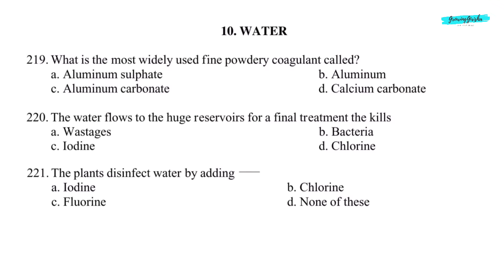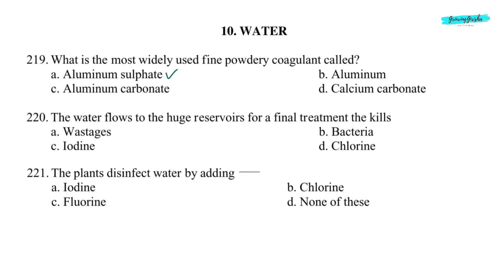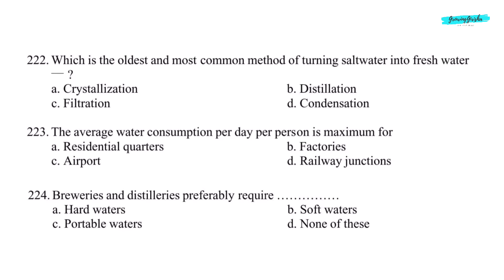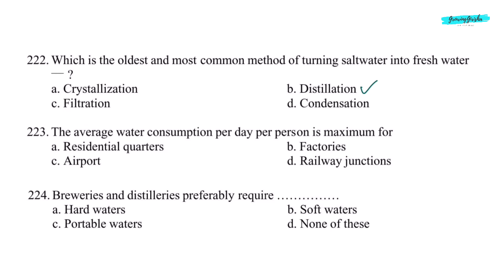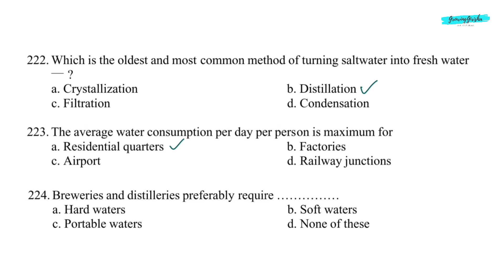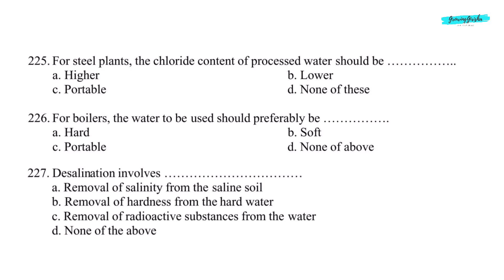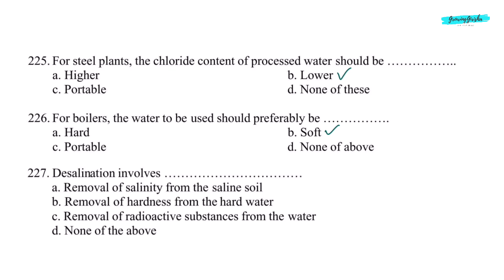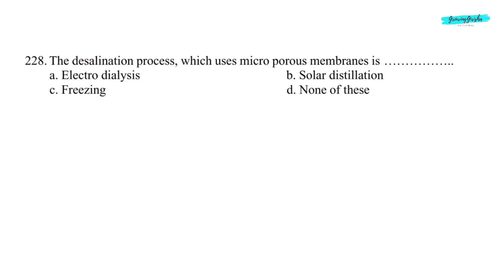Green Olympiad Sample Questions Water Class 4 to 12 Teri 2024-25